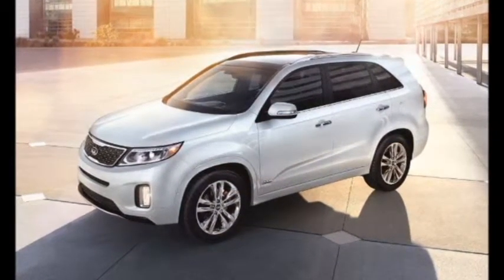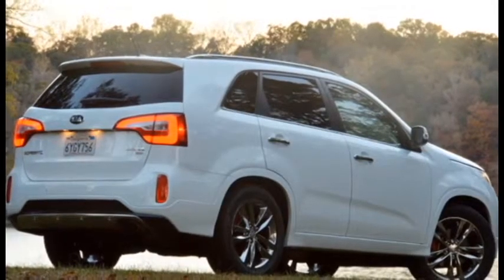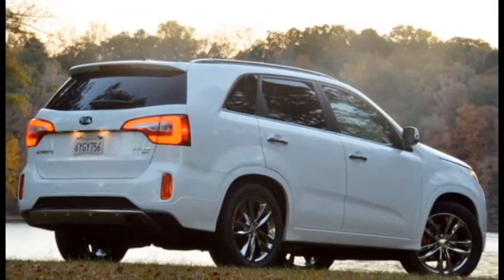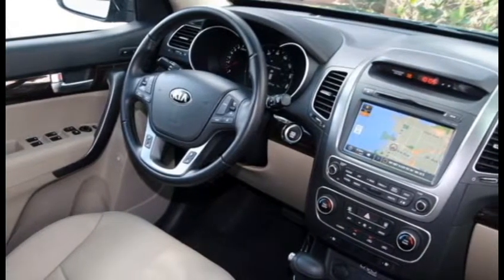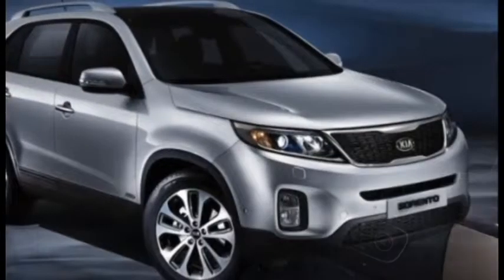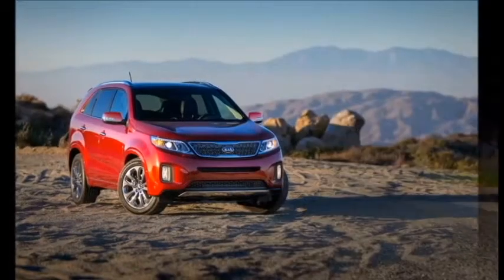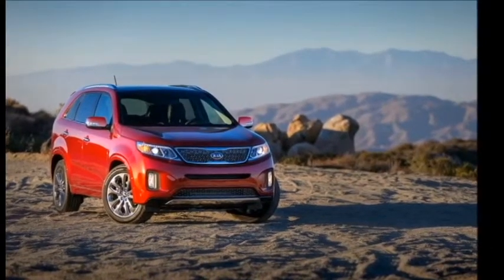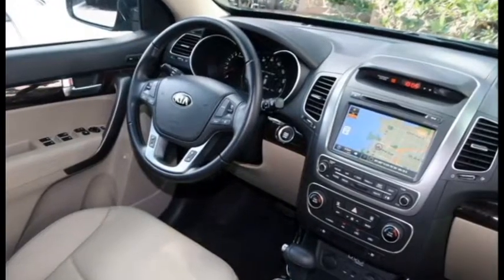Kia Sorento Review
The exterior of the Sorento isn’t likely to stop and gather an audience.  The same can be said for the inside.   But unlike an $83,000 Mercedes, the $34,000 Kia Sorento ($30,000) is outfitted with all the bells and whistles one could ask for.

Though it hardly ranks as a an awe inspiring feature, it’s hard to overlook the power liftgate that can be activated with the key fob or the button just above the license plate.  Once inside there is a hidden floor compartment for storing items that you don’t want in plain sight, or that you perhaps want to prevent from rolling around in the spacious cargo area.

Beyond the C pillar is a row of seats, air controls and an AC plug to power whatever gadget that is voted most likely to keep the kids quiet and content.  Space in the back seat is limited, as illustrated in the accompanying video starring yours truly.  But it should be plenty for kids, grandma and the dog.

Up front there is a whole suite of features and options.  This includes nav, a rear view camera (no more running over the neighbors cat or at least no excuse), multiple charge points, and Kia’s connected car service called UVO.  There is also blind spot monitoring mirrors, and what I consider to be the piece de resistance: a panoramic sunroof.  Check it out in the video. It’s as vast as it is breathtaking, especially in light of the Sorento’s rather wallet acceptable price tag.

Under the hood is Kia’s 3.3-liter GDI V6 engine mated to a 6-speed sport manumatic transmission.  Power is ample for a family mover, and the gear shifts are surprisingly smooth despite the class (and cost) of the vehicle.  The chassis settings are a little stiff for my taste, especially in a car that is rather tame in the power department.  However, the Sorento isn’t a bore to drive and deserves credit for its road holding abilities.

So how does one summarize the Sorento?  Well, it’s probably best described as the value purchase.  In fact, it might be the best bang for buck car I’ve tested.  And $30,000, while not a drop in the bucket for most families, is a commensurate amount of loot to fork over given the Sorento’s all together fit and finish, as well as features and drivability.  I do, however, have few gripes with the CUV.  This includes not enough leg room for front and rear passengers, and an awfully high seating position that made me feel perched a bit too high for comfort.  All of those are rather moot in the grand scheme of things, though.